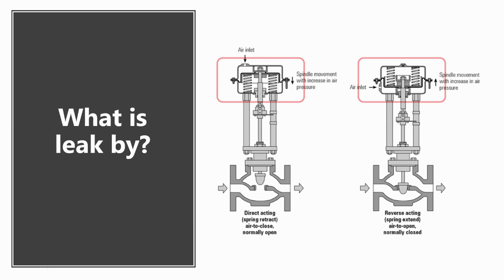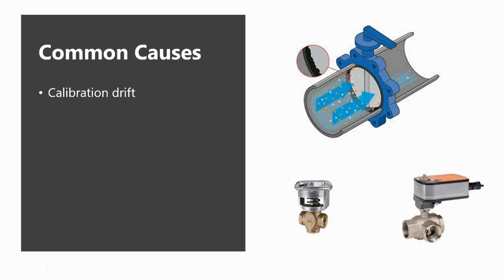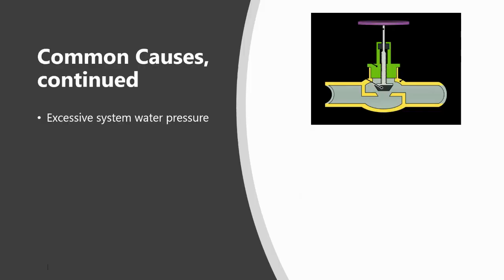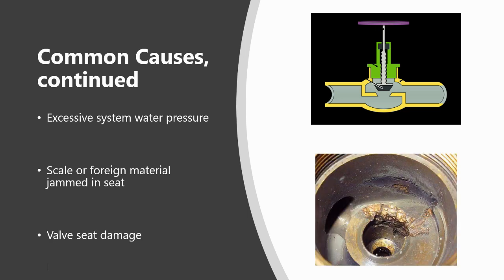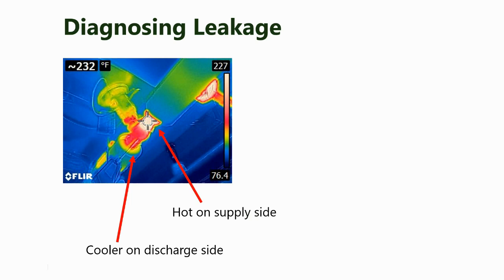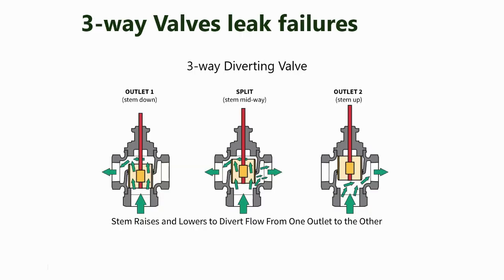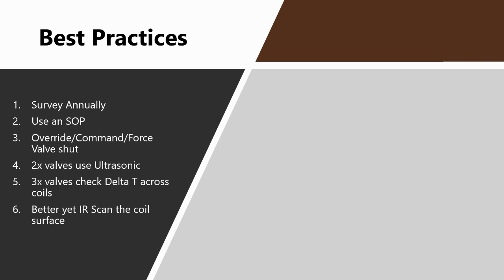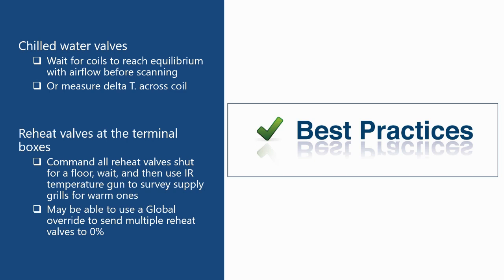Leaky HVAC Valves - They may be robbing you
And eating up your HVAC cooling capacity, as well as driving up utility costs.
This video discusses how HVAC valves can leak-by and what to be on lookout for to prevent it.